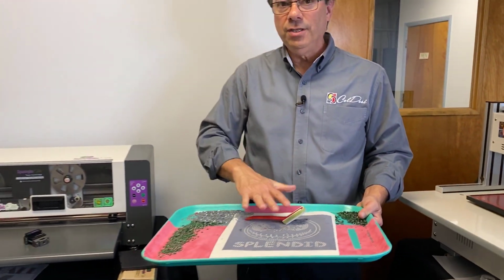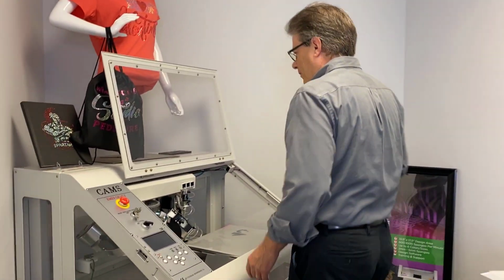What's The Difference? Rhinestones vs. Spangles - Part Two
SpangleElite – Compact Spangle Machine
The SpangleElite is the perfect machine to launch your BLING business!

It’s quiet operation, speed, size and beautiful spangle transfer output can help turn your talent for design, your love of all things BLING, into a profitable business.

One that you can run from a home, office or retail space.

Make one big design (13.25″ x 10.25″) or gang many smaller ones on a single sheet.

CAMS – Rhinestone Setting Machine
When you ask anyone in the apparel decorating business about rhinestones or rhinestone transfers the CAMS Rhinestone Machine is at the top of the list.

ColDesi, Inc. and our CAMS Automatic Rhinestone Transfer machines are staples in the commercial apparel decorating marketplace for a reason.

It’s the best commercial system on the market for making rhinestone transfers, custom apparel and for use in manufacturing.

Brush N Bake – Rhinestone Transfer System
The Brush N’ Bake Starter Kit & Heat Press is the complete package to take your rhinestone designs and begin your own custom transfer business!

It comes fully equipped with everything you need to turn your ideas into bling masterpieces.

Start with a graphic you want to make, use the included software to create the custom rhinestone template, brush the stones in place and heat press your design onto your finished product.